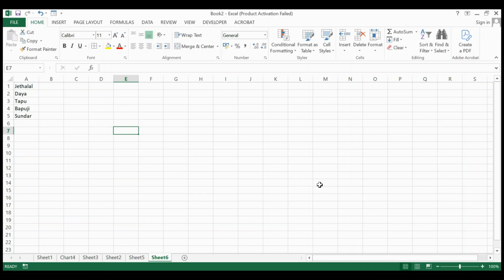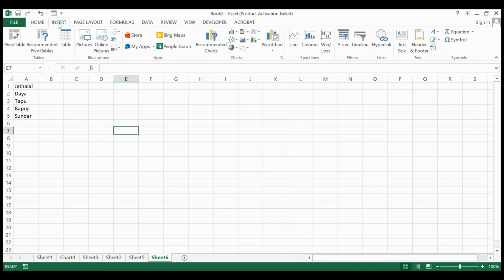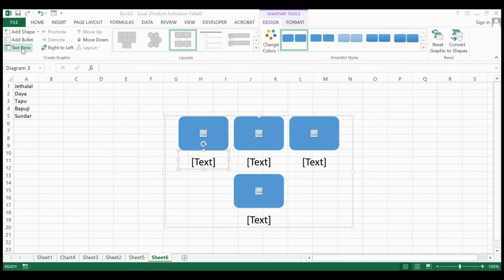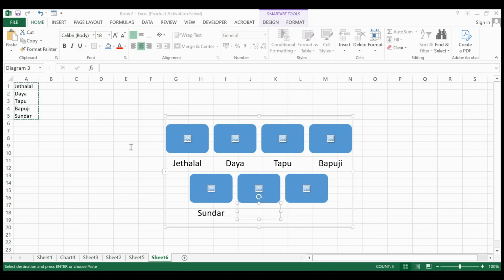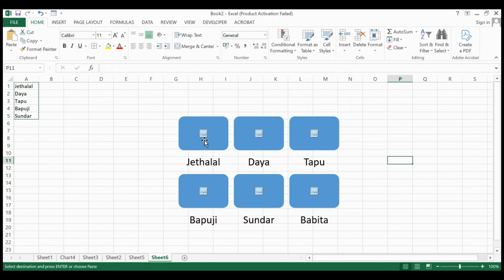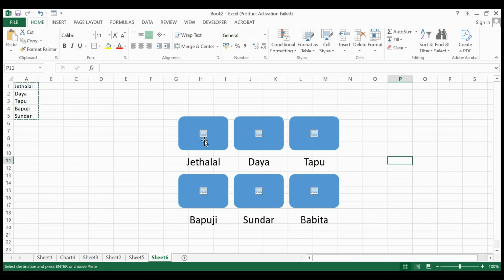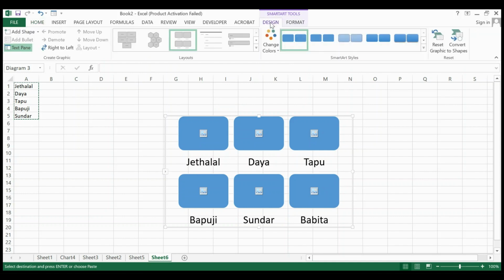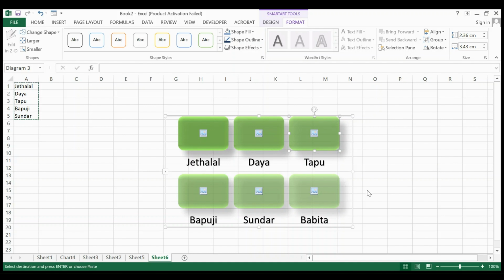Mastering SmartArt in Excel- Visualize Data Like a Pro!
"In this video, we'll cover:
✅ How to Insert SmartArt
✅ Customizing SmartArt for Impact
✅ Converting Text into SmartArt
✅ Pro Tips for Better Visuals and Dashboards"